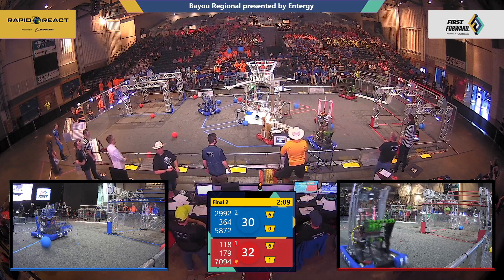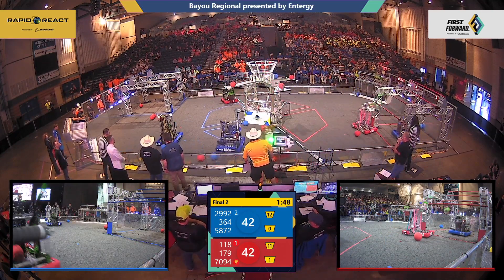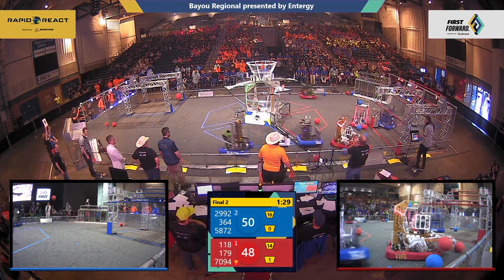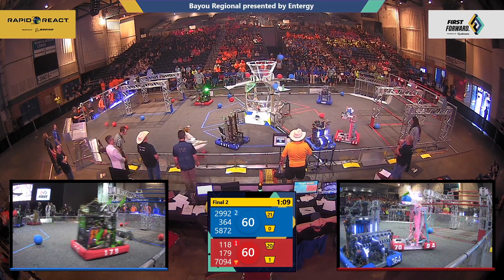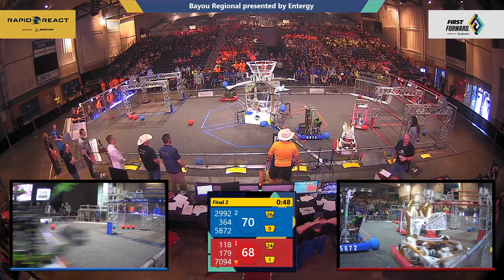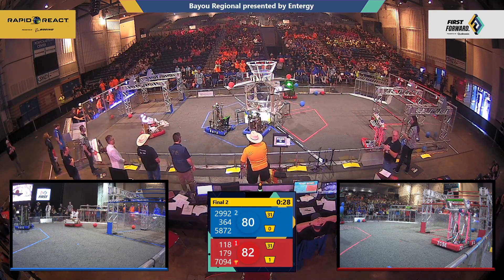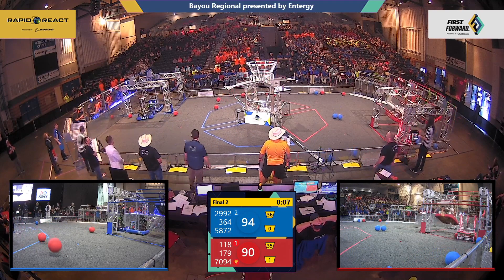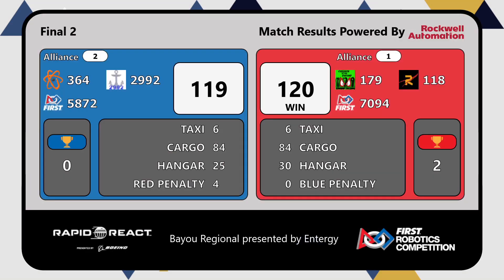Final 2 - 2022 Bayou Regional presented by Entergy